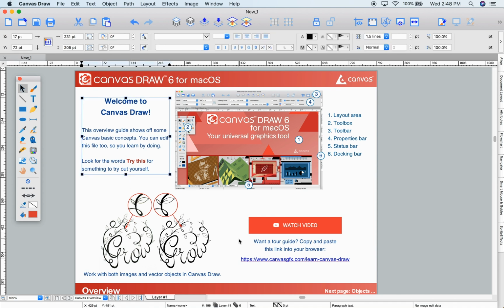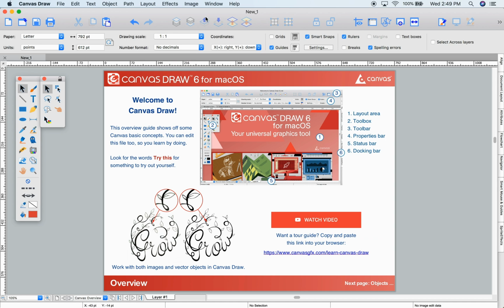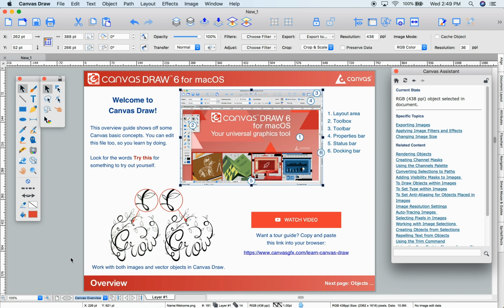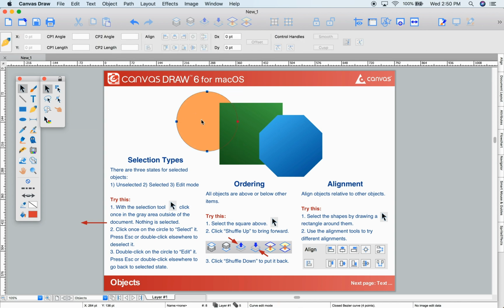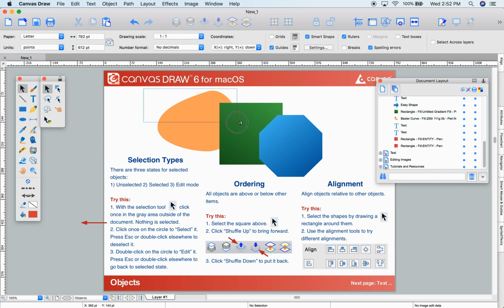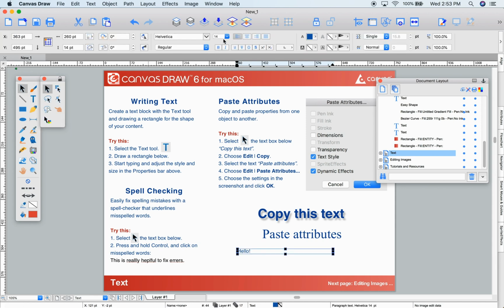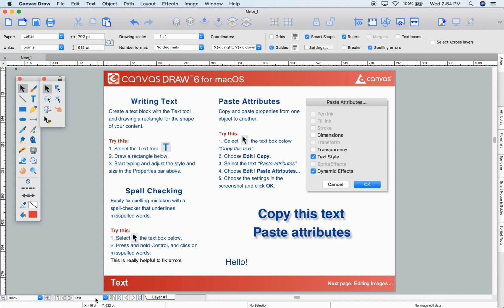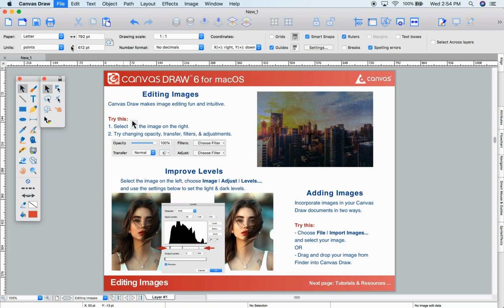Canvas X Draw - Welcome to Canvas X Draw 6